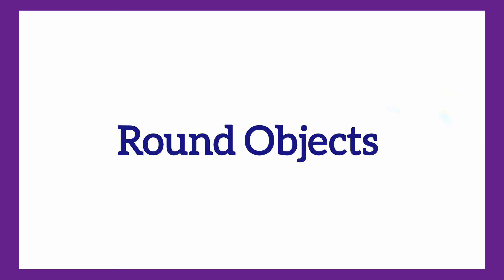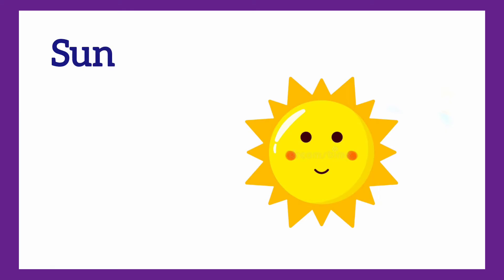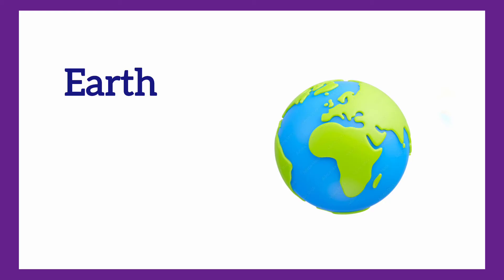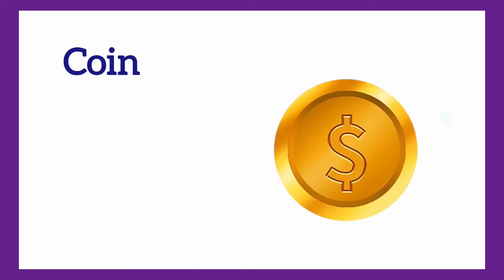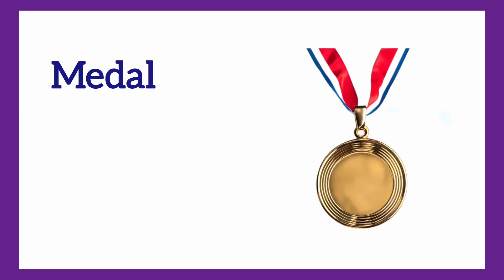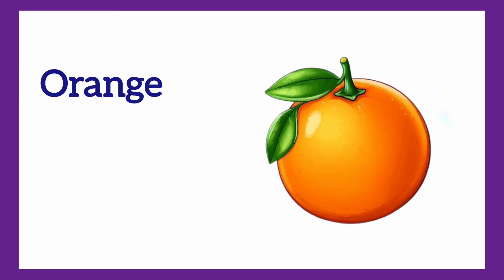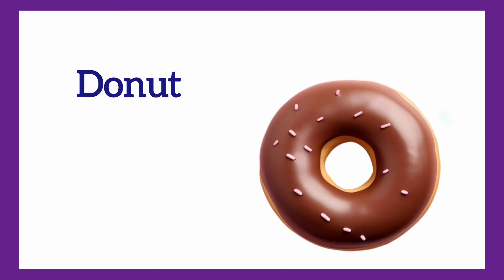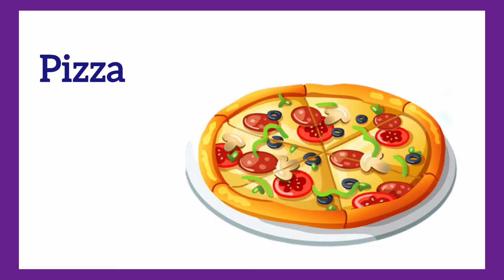Round Objects | Round Shapes | Circular item | Circle shapes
what is round, what is long, round objects, circular items, sphere objects, balls, Round item collection,
circle shapes, round shapes